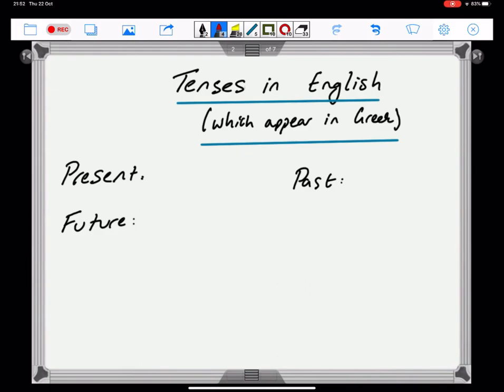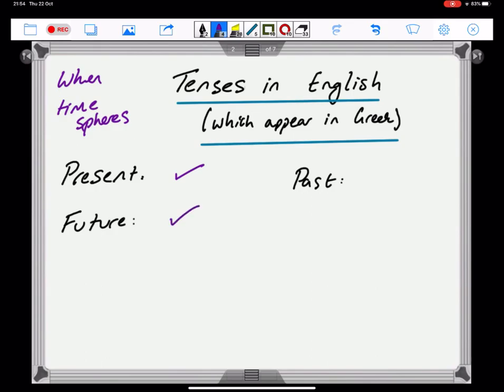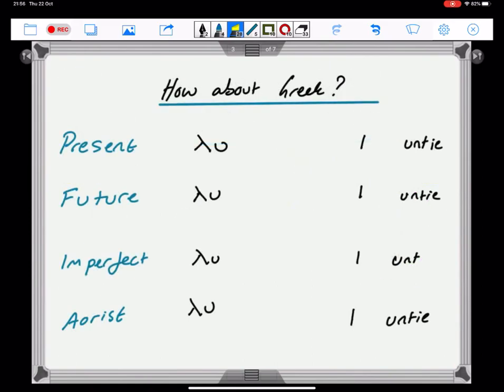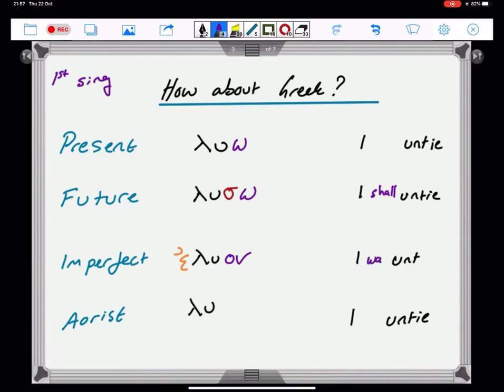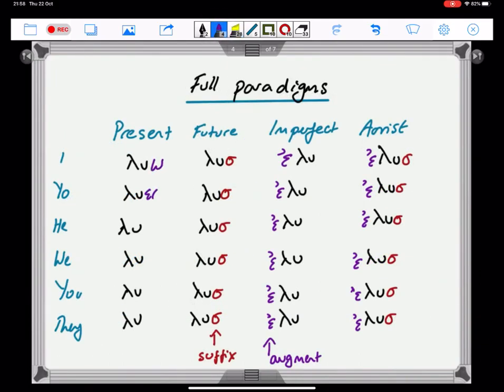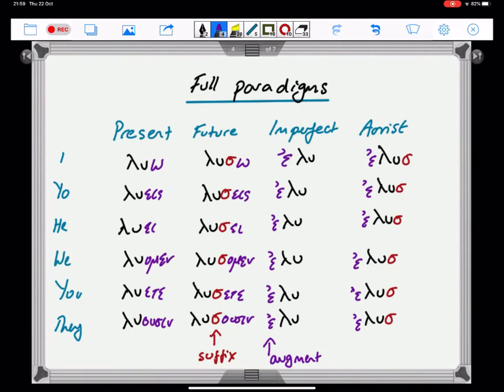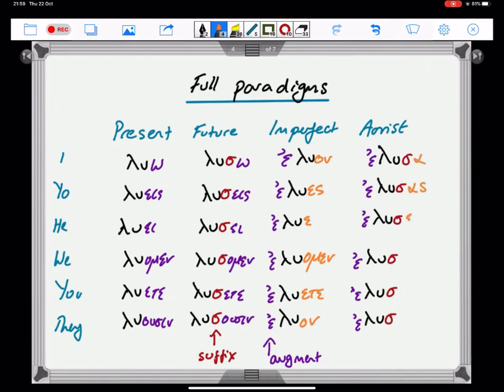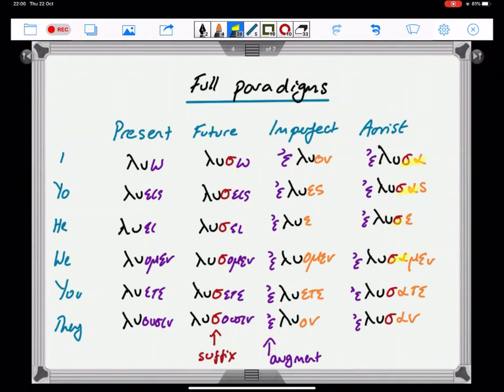Duff Chapter 6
Introducing the Greek tense system